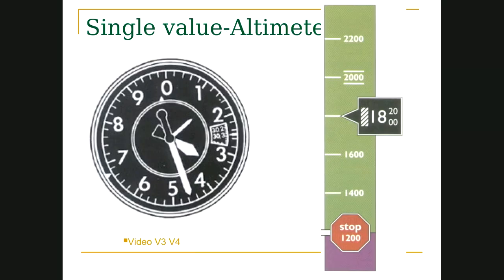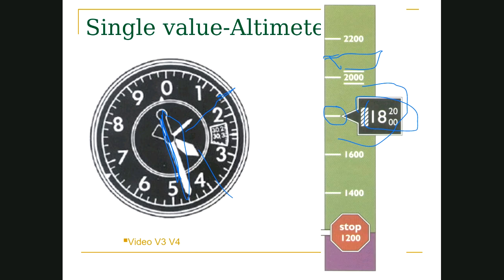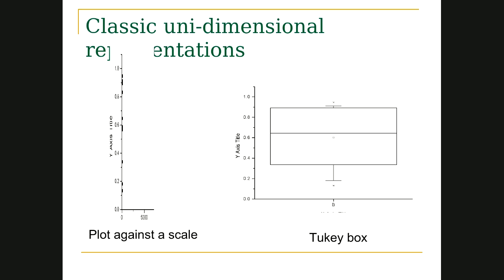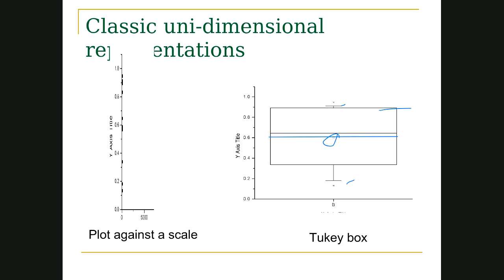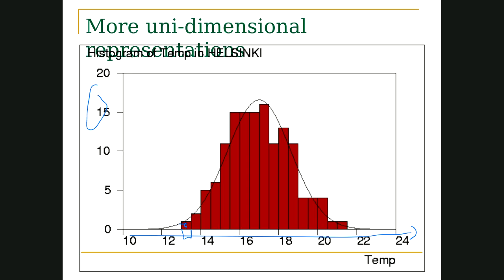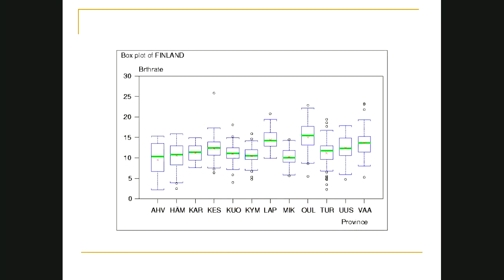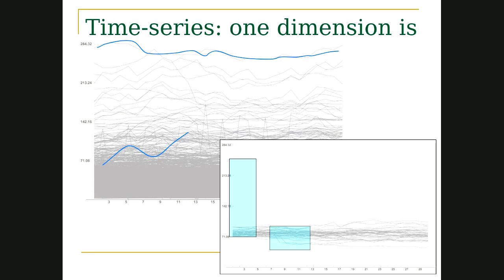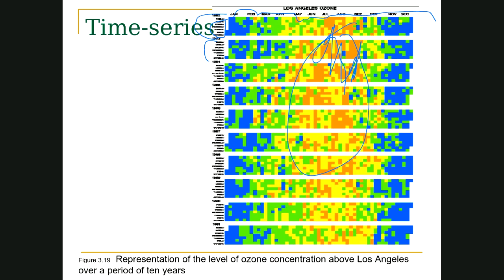w06c01_old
MIS_5345-Information_Visualization